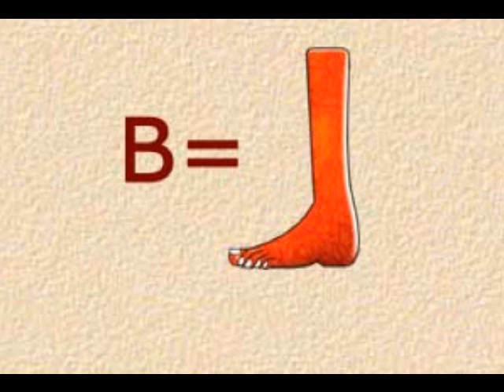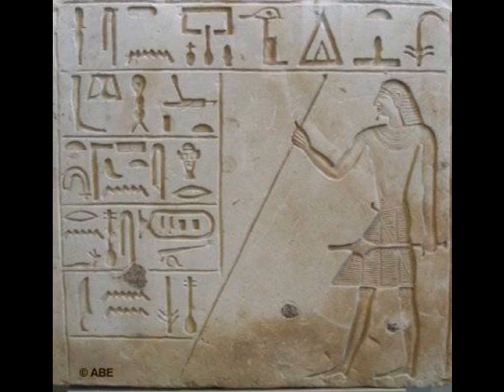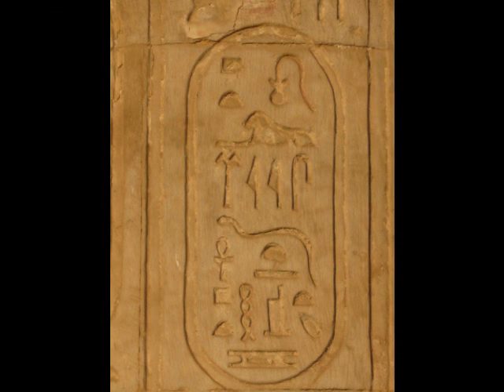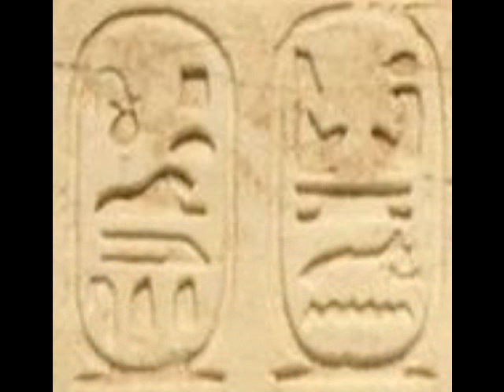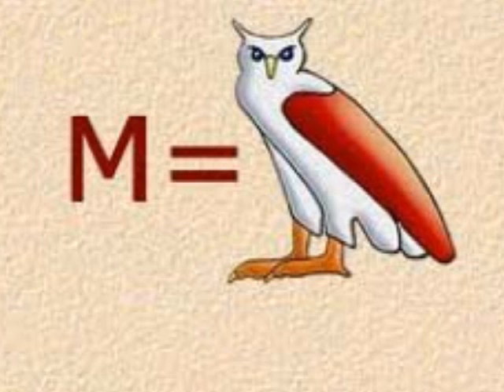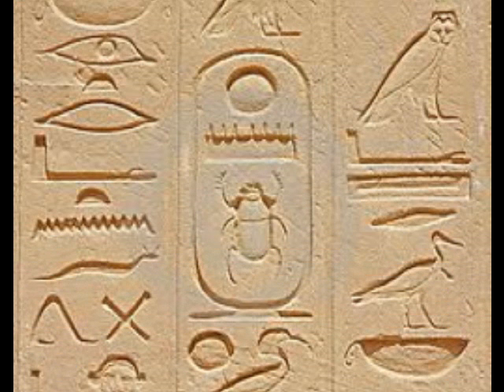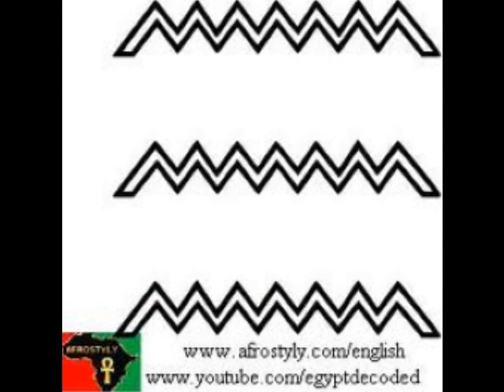Learn Ancient Egyptian Hieroglyphs! Alphabet Part 2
Part 2 of my series on how to read the Ancient Egyptian alphabet, as well as other words in hieroglyphic.